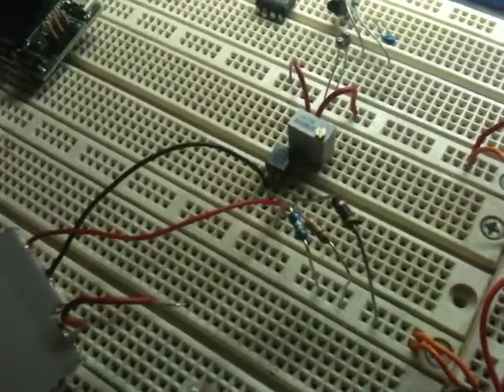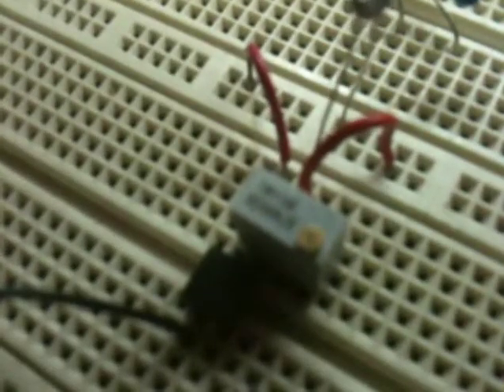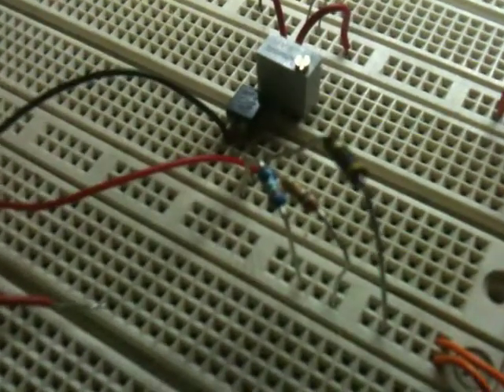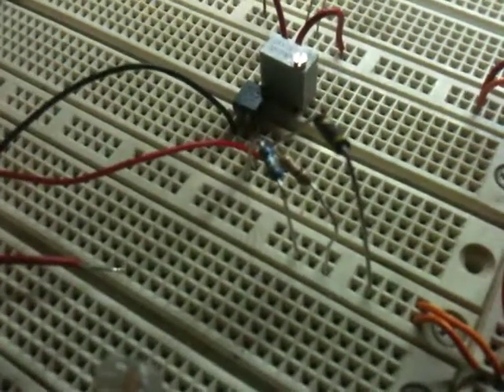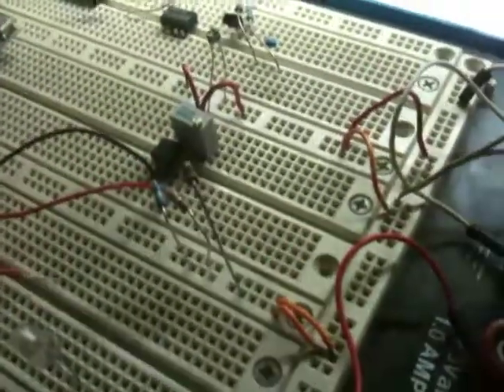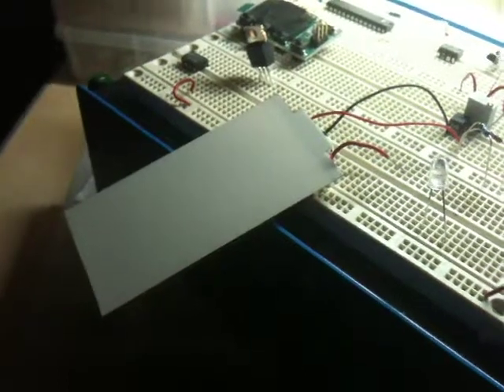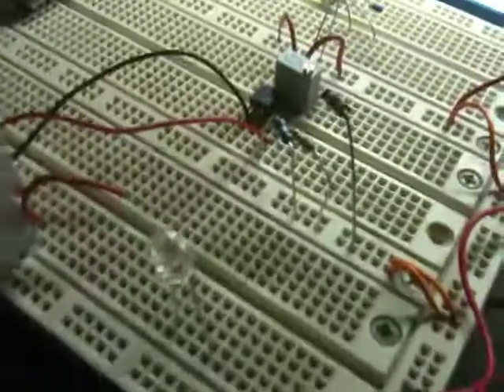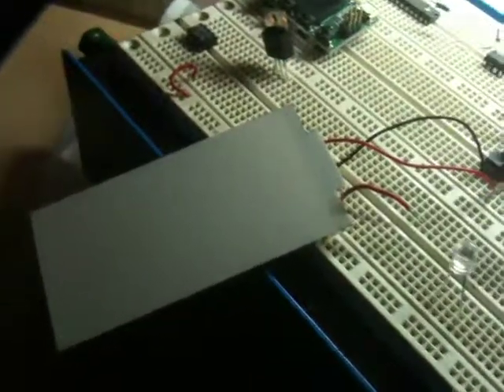Automatic TX backlight Circuit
This shows a circuit for a light/dark activated circuit for an airplane tx backlight circuit.